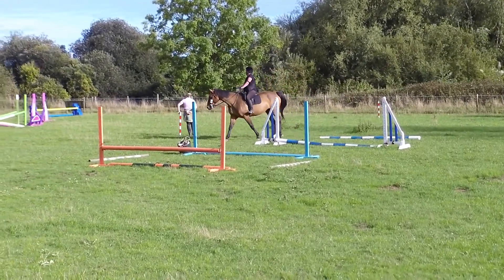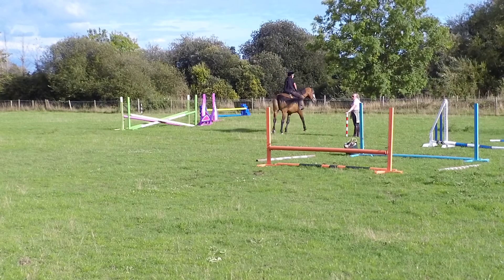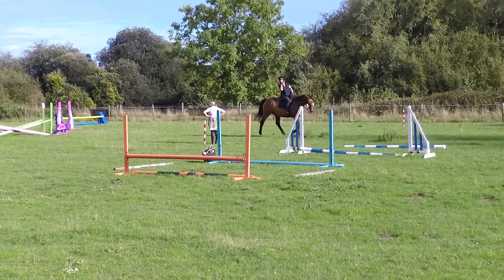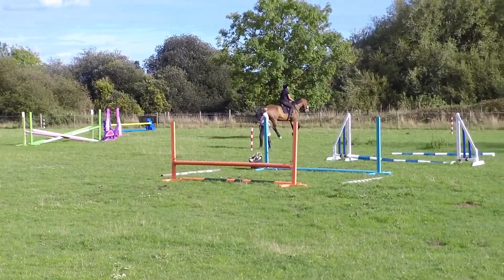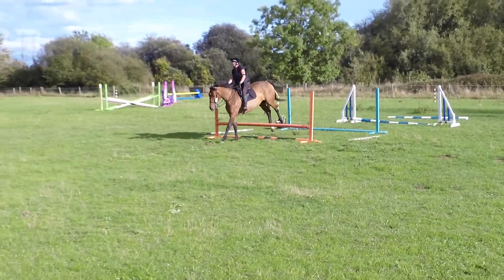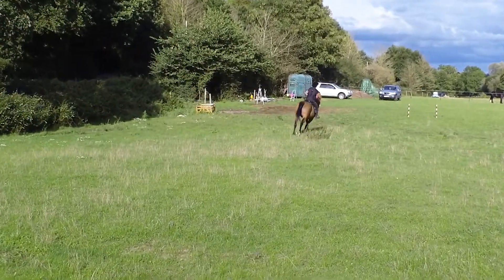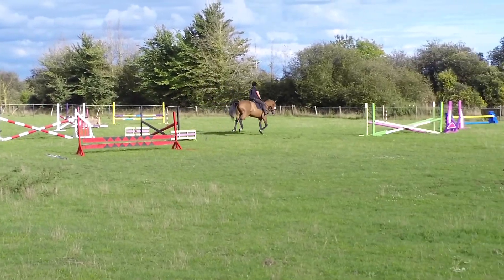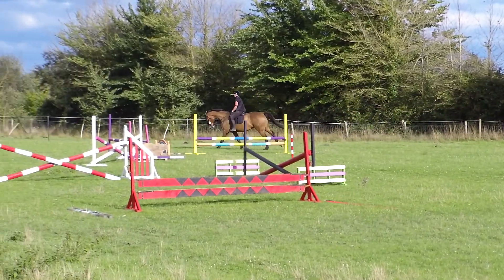2020.08.29 - 27th lesson with Amber (SS3-O65-FMC(B)) 3